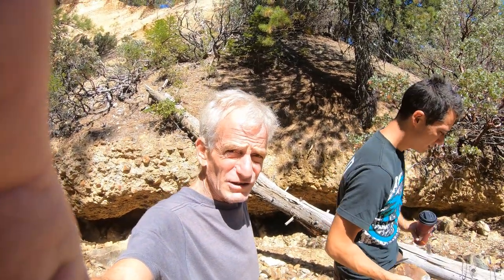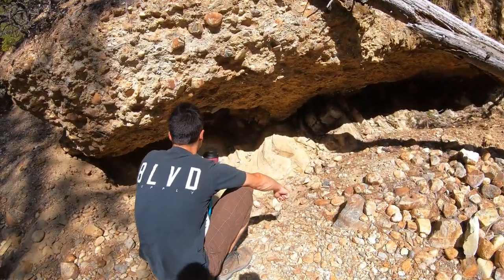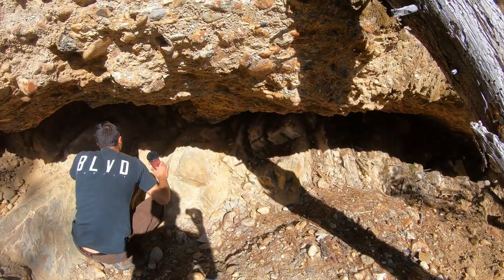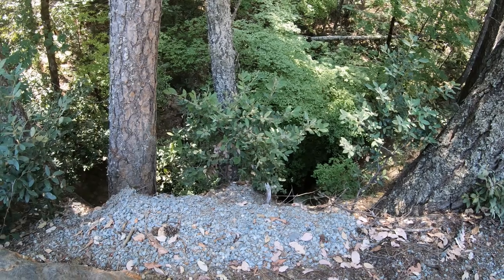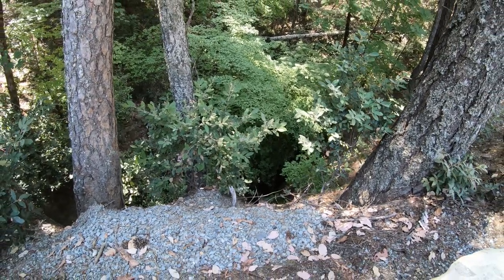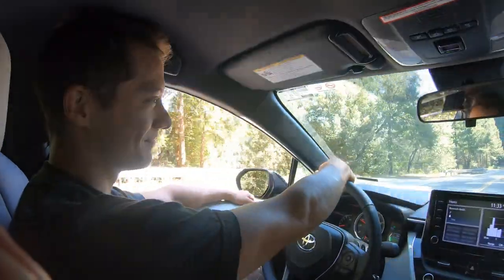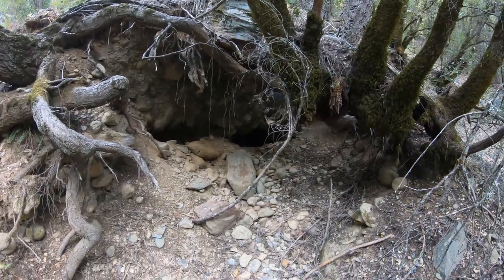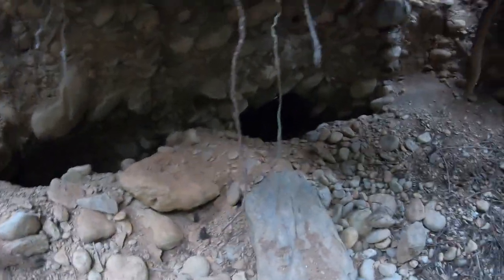Yuba River Gold - Episode 28 - Drift Mines For Gold And The Raven's Call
We join J.C. near the 4000 foot elevation level on a ridge between San Juan and the canyon of the North Yuba.  We examine an old drift mine, the ancient river gravels it was dug into and the bedrock the old timers were following as they dug.  We gaze at some hydraulic workings, peer over the edge of a certain death ditch and marvel at J.C.'s ability to communicate with our fine feathered friends.  We also have a look at a second drift mine.  We conclude that the old timers must have been getting something good to keep digging that far into the earth.